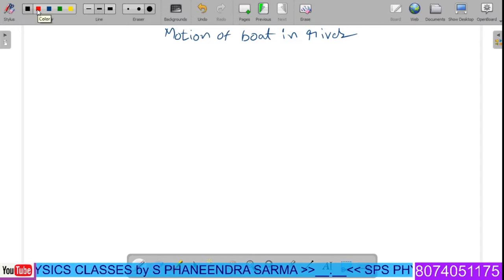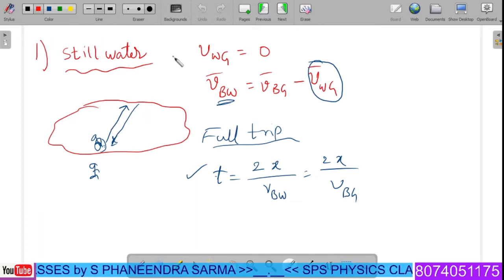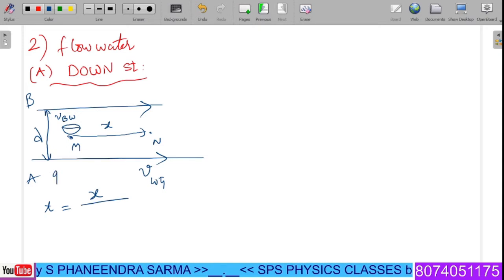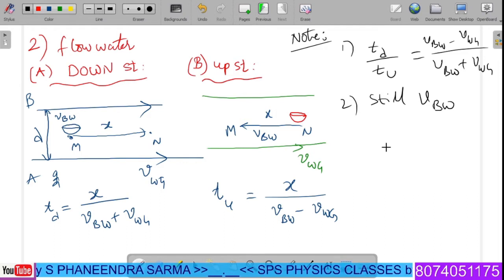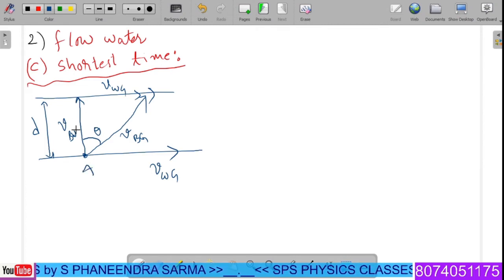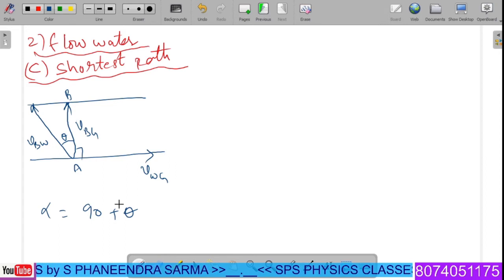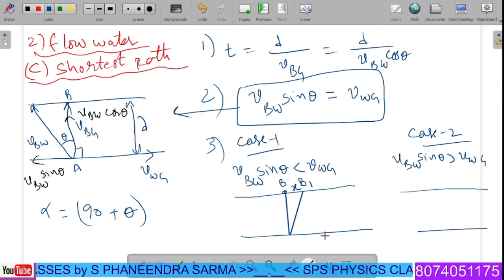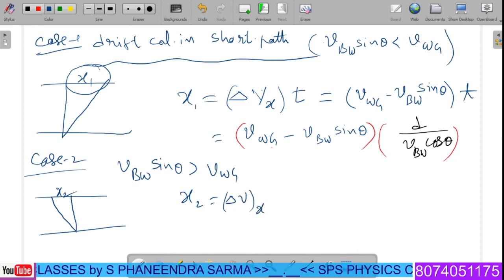NEET PHYSICS VECTORS - River boat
CLASS 8
 complete session on River Boat or Swimmer